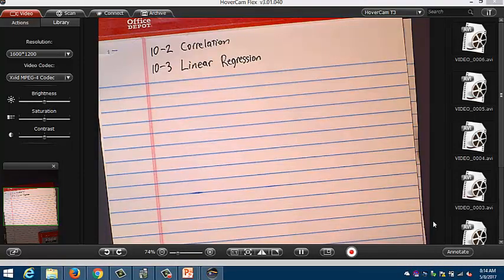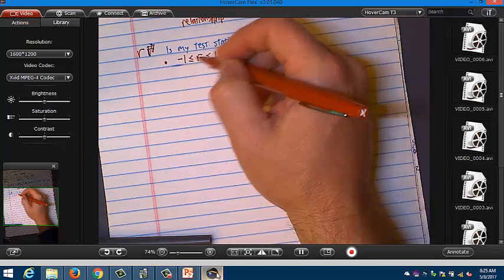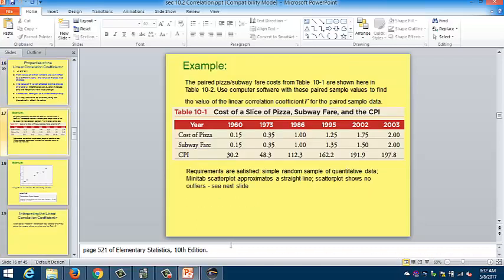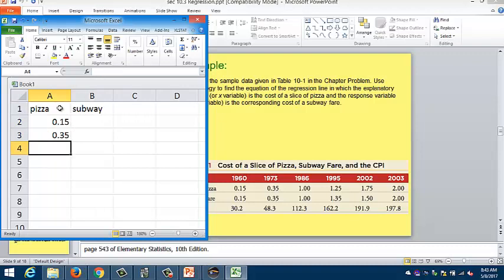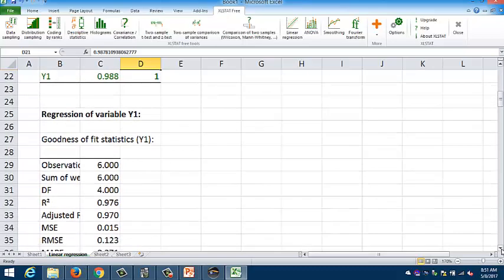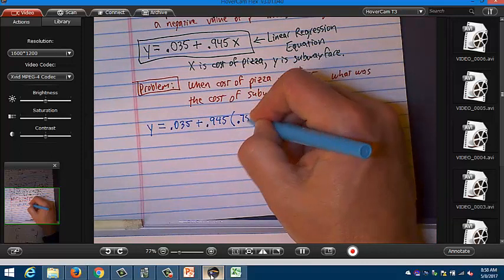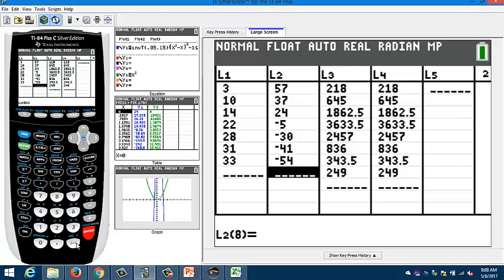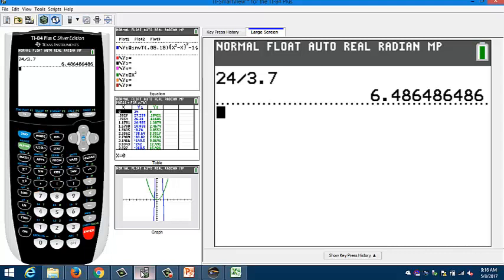Section 10 2 Correlation